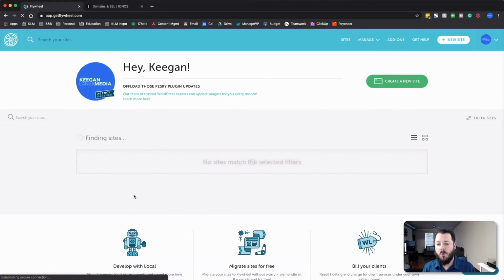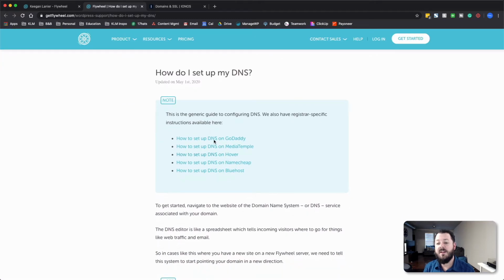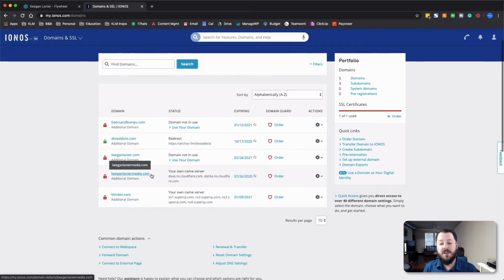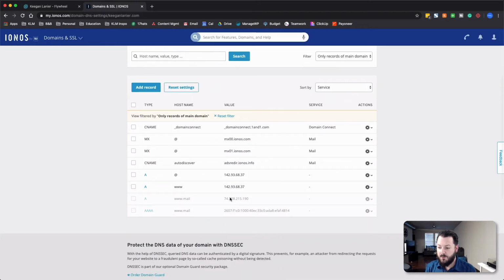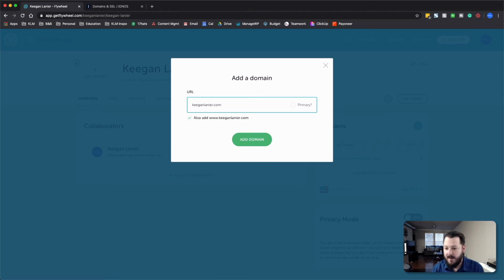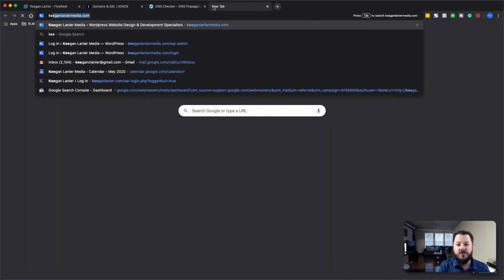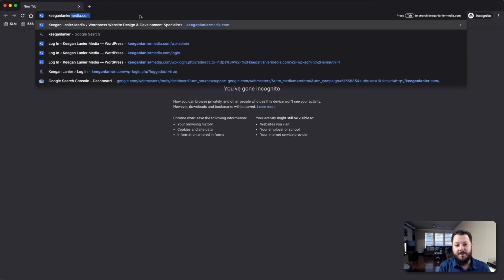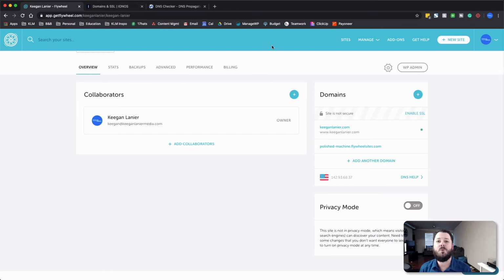Flywheel Hosting - Point Your Domain To Flywheel Hosting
Flywheel Hosting is easily my favorite managed Wordpress hosting available. Not only do they produce an amazing product, but they do it with world-class support.

If you're looking for hosting, Flywheel is an incredible option.

Laptop - (2013 Macbook Pro) ➜

Sound Mixer - (Alesis MultiMix 4) ➜

Webcam - (Logitech C922) ➜